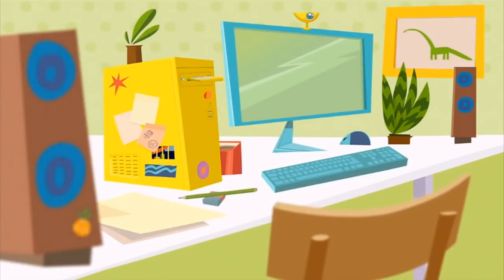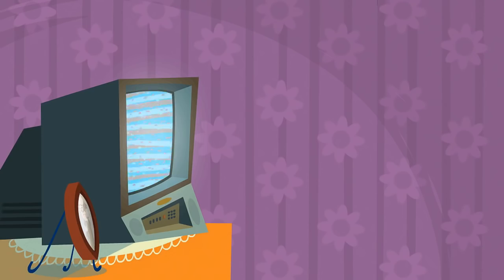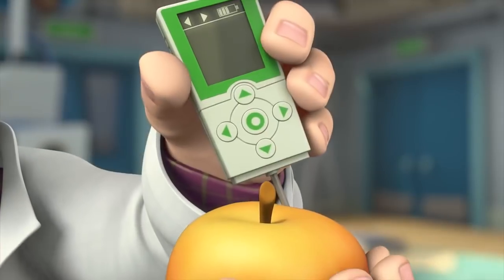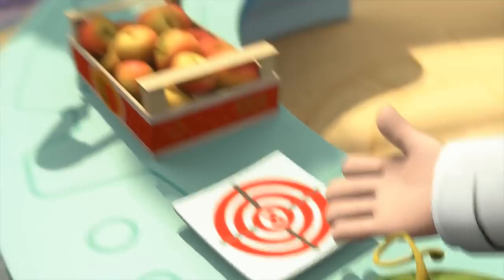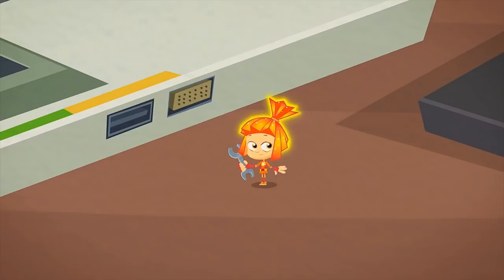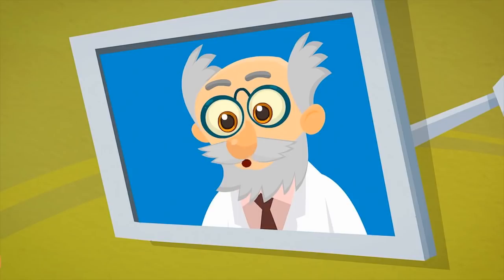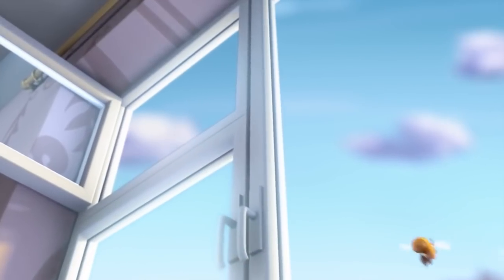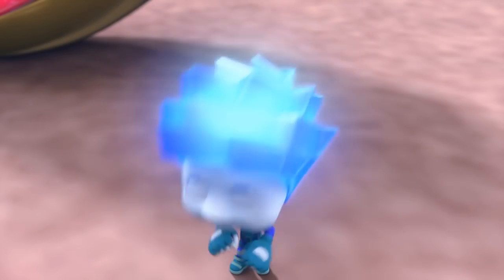The Fixies ★ The Bee Plus More Full Episodes ★ Fixies English | Videos For Kids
Writing his school essay, "My Best Friend", Tom Thomas recalls how he started his secret friendship with Nolik and Simka.

After the Fixie kids accidentally mix up two apples, Professor Eugenius panics convinced that Elisa has eaten the poison one.

Tom Thomas makes a video call to Simka and Nolik at the lab and gets to see their Fixie School. But soon he must do some quick thinking when his dad enters and wants to know who the little creatures on the screen are.

Tom Thomas doesn't know how to get a bothersome bee out of the kitchen. Simka and Nolik get the bee safely outside without it stinging Tom Thomas, Chewsocka, or them.